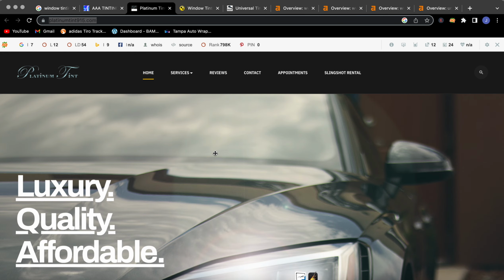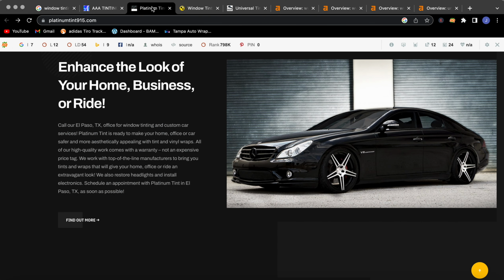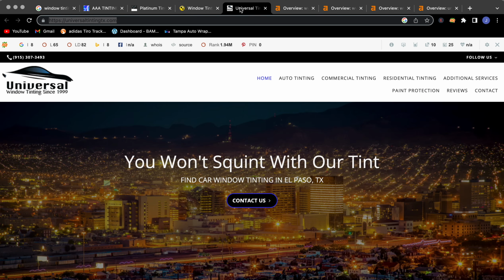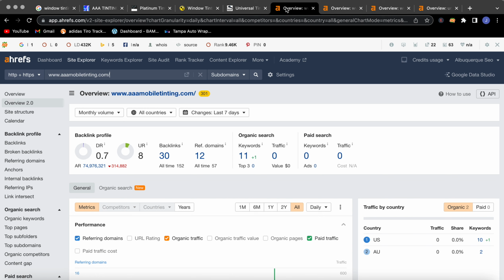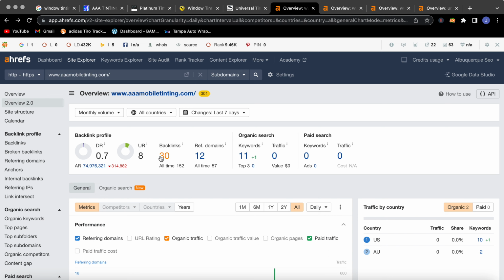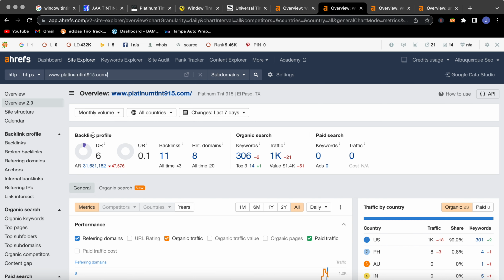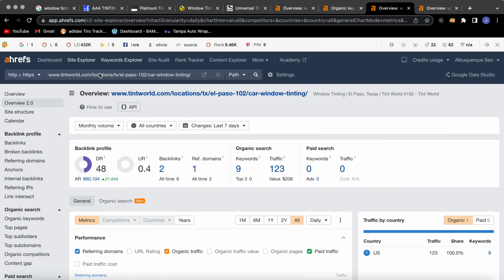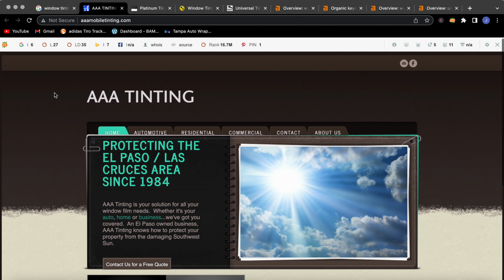AAA Tinting Free Website Audit - Thanks for watching Laura!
El Paso Auto Tinting Free Website Audit